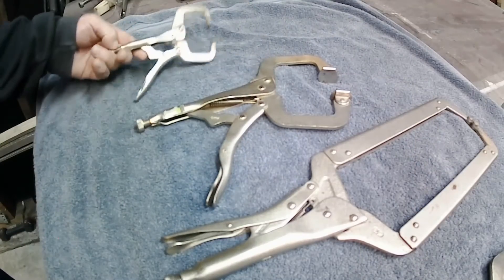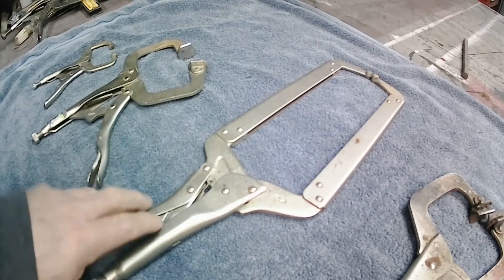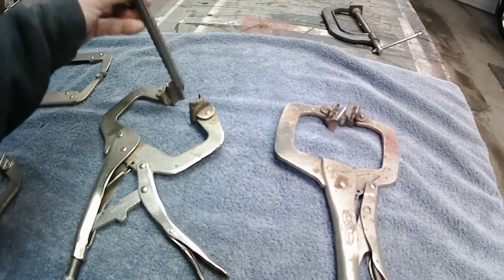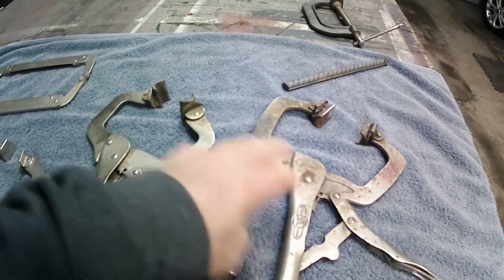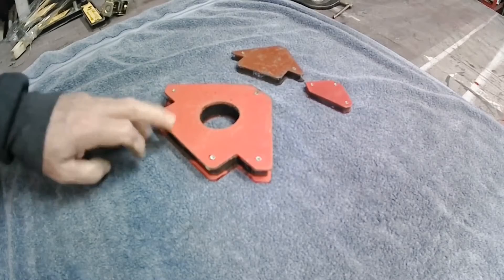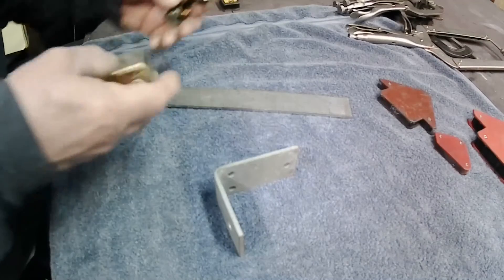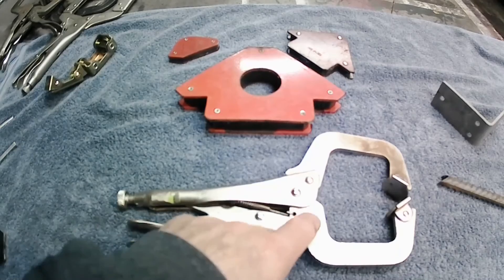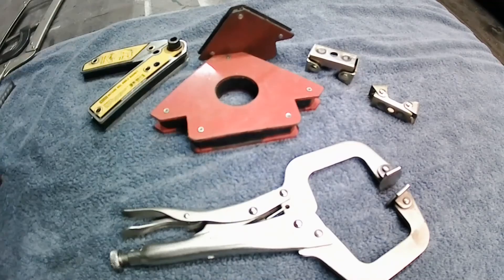Welding Clamps And Magnets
Welding clamps and magnets I use for my projects